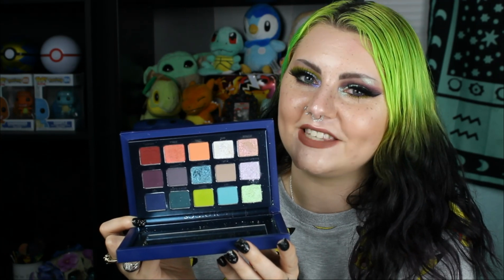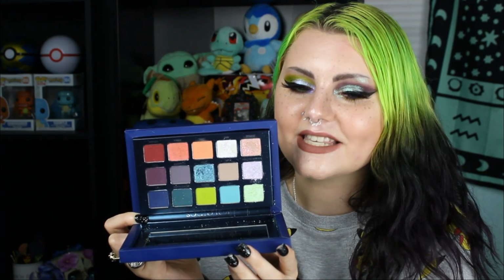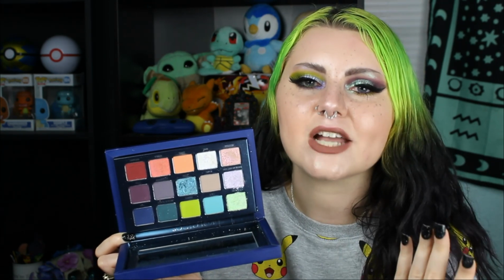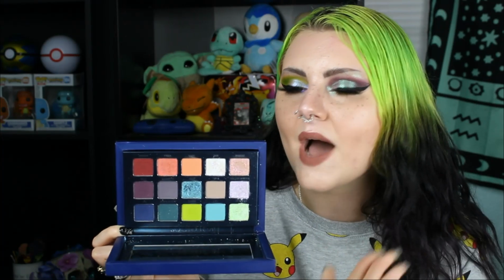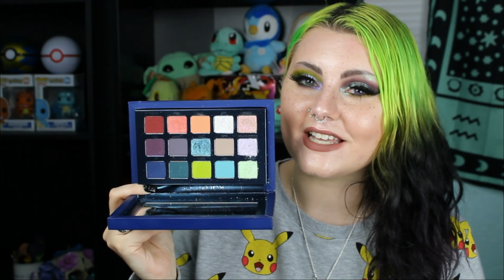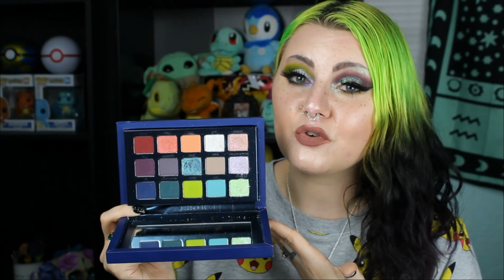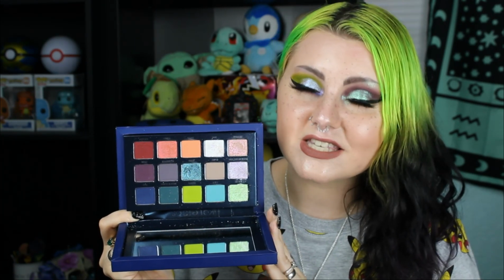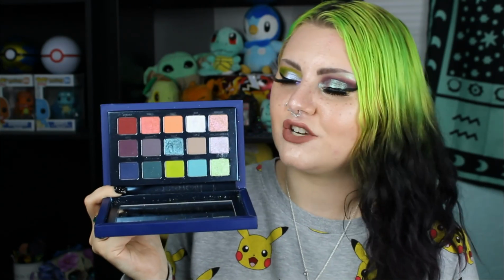Kaleidos x Angelica Nyqvist | CLUB NEBULA 4 looks + Review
My name is Raven,
and I love to rave about all the beauty essentials especially indie brands!! 🥰

don’t forget to check out angies channel as well as the community playlist in which angie created for all club nebula videos 🖤

more fun videos you might enjoy:
•Club Nebula first impressions

•February Favorites

•Makeup Declutter pt. 4

what i’m wearing in the first 2 eye looks:
FACE:
•Marc Jacob’s coconut primer

•Juvia’s Place shade stick (aberdeen)

•ELF hydrating camo concealer (light ivory)

•Fenty Beauty contour match stix (amber)

•Ofra banana powder

•Marc Jacobs finish line perfecting coconut setting powder

•Marc Jacobs Omega Bronzer (tantric)

•Bh Cosmetics chocolate orange truffle blush

•Lime Crime freckle pen (cocoa)

•Colourpop freckle pen (dark brown)

EYES:
•Modelrock eye elixir

•Club Nebula eyeshadow palette

•Ace Beautē lip liner (so gorgeous)

•L.A. Girl shockwave eyeliner (fresh)

•Amazon Lashes

BROWS:
•L.A. Girl shady slim brow pencil (blackest brown)

•Ulta brow pomade (dark brown)

•Milk Makeup kush brow fiber gel (grind)

•Milk Makeup kush brow fiber gel (hydro)

LIPS:
•Lime Crime lip blaze (clover)

•Details & links to the products i’m wearing in the second 2 eye looks will be in a pinned comment!! 💓

thank you all so much again for watching, i hope you have a wonderful day and stay beautiful!! 🥰🥰